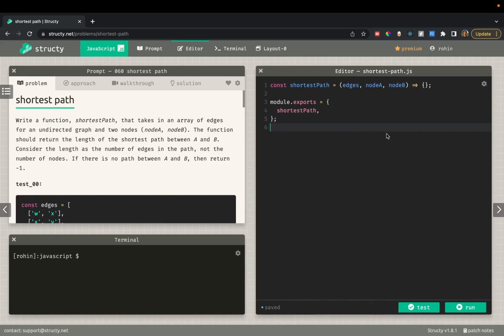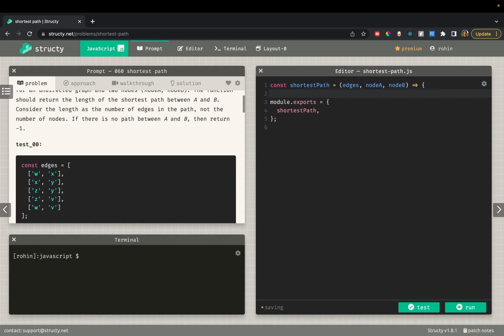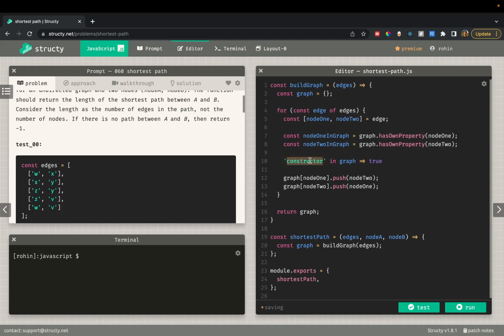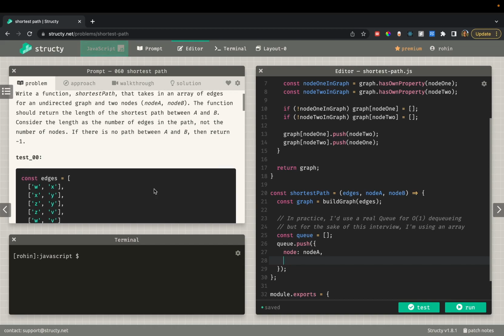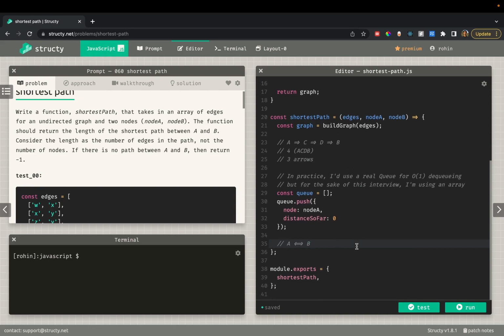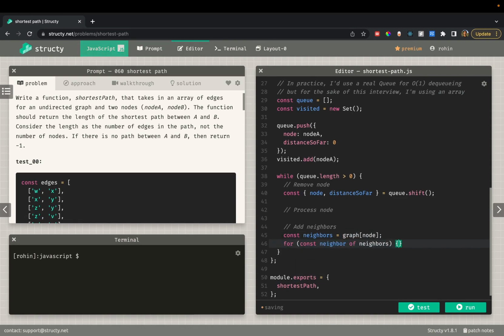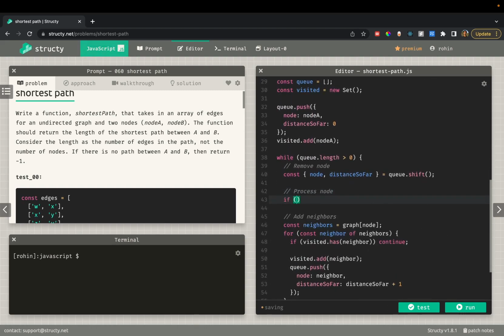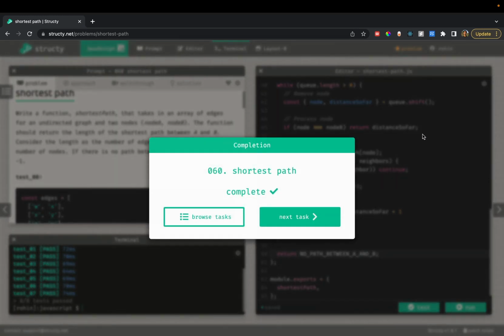Shortest path - JavaScript